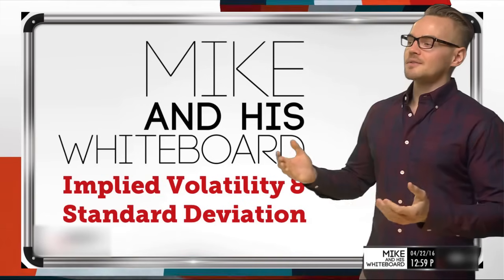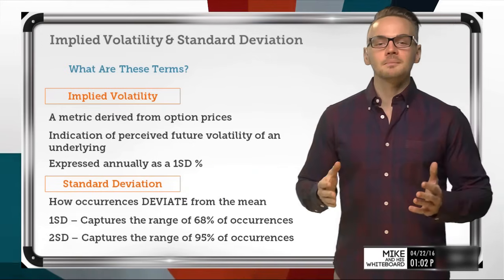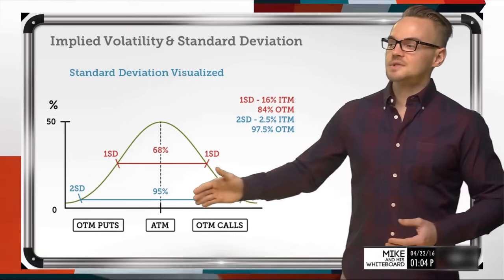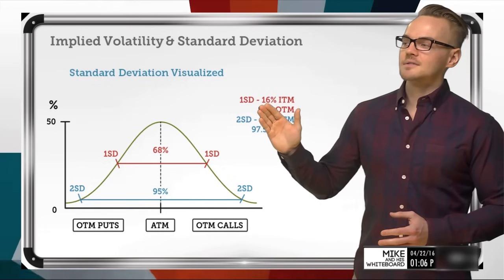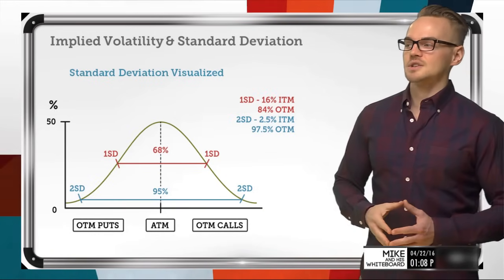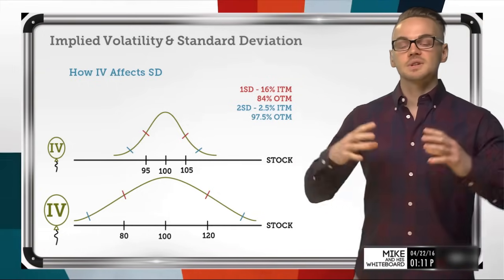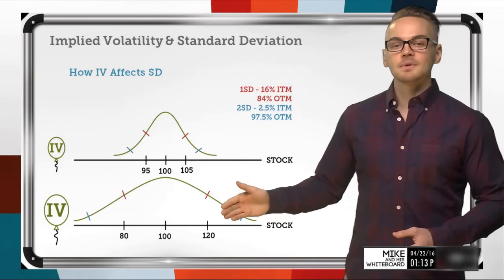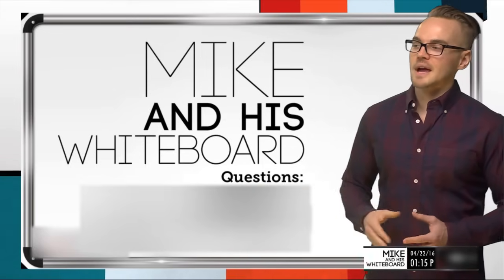Implied Volatility & Standard Deviation Explained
Follow tastylive on X (Twitter) Live Events Live Events Earn up to $5,000* when you open and fund an account with tastytrade.